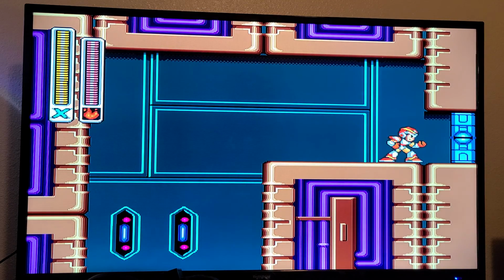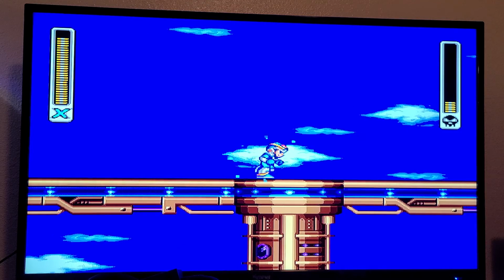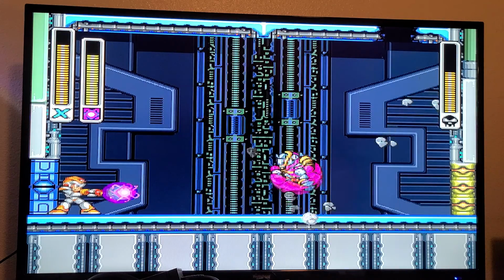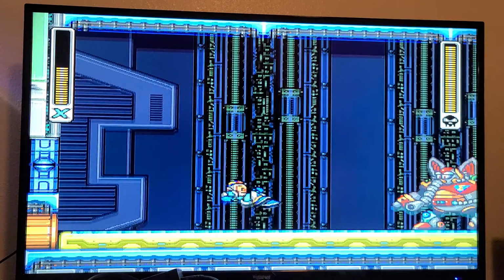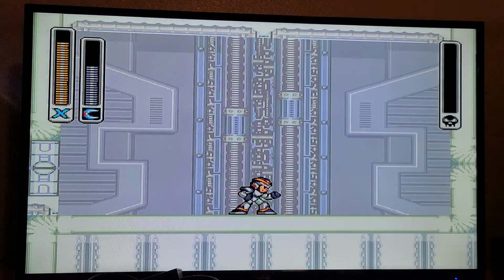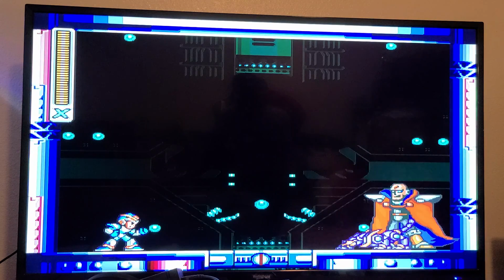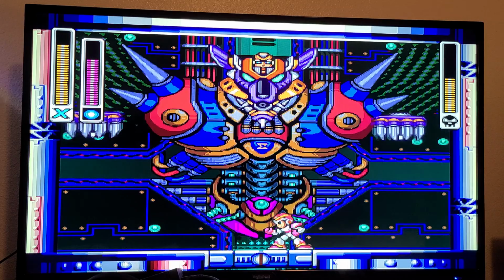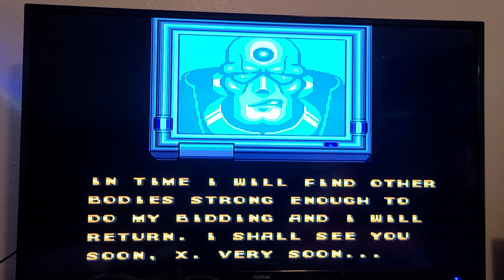Megaman X 100% playthrough FINALE!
Here is the Finale to the MMX 100% playthrough! I been meaning to do more streams and longer videos and this was a great start! Thank you all for taking the time to enjoy this series!